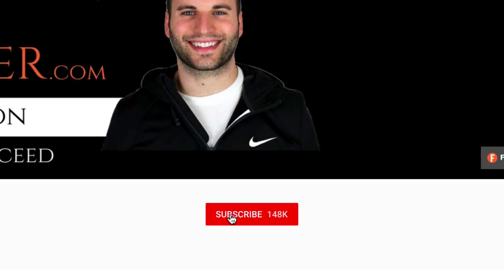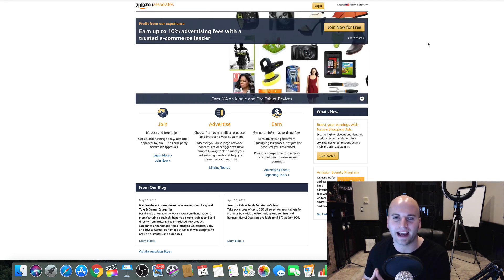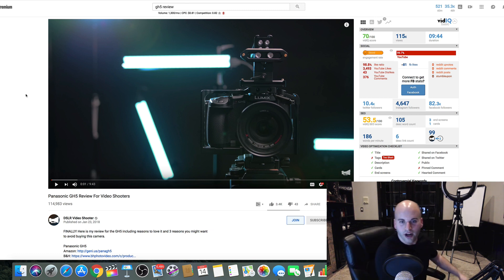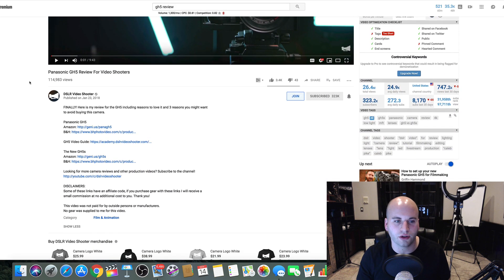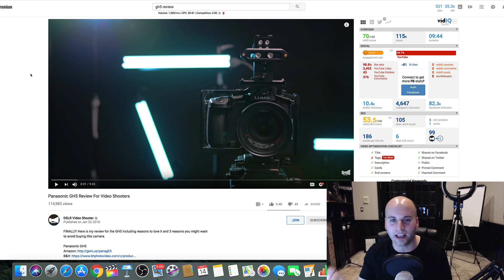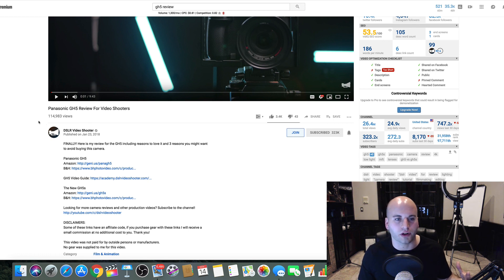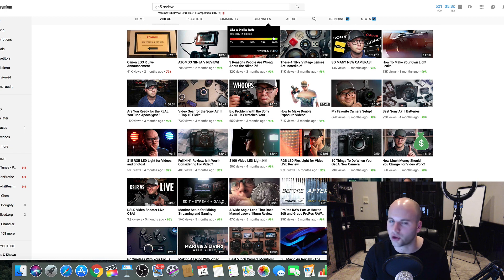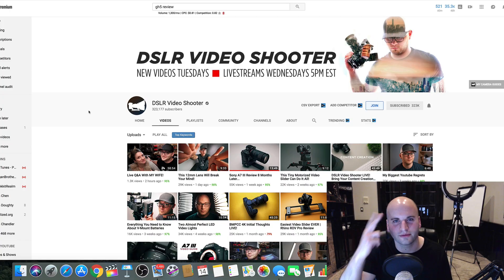💵 HOW TO START AFFILIATE MARKETING 2019 100% FREE (BEGINNER FRIENDLY)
💵 HOW TO START AFFILIATE MARKETING 2019 100% FREE

In this video I share with you how to start with affiliate marketing absolutely free using Amazon associates and YouTube.

The strategy consists of signing up as an amazon affiliate, creating reviews of products on YouTube then linking to the product on amazon with your affiliate link in the description of your videos.

Yes, this is free and yes, this is a way to scale to over 6-figures online with affiliate marketing.

Nathan Lucas